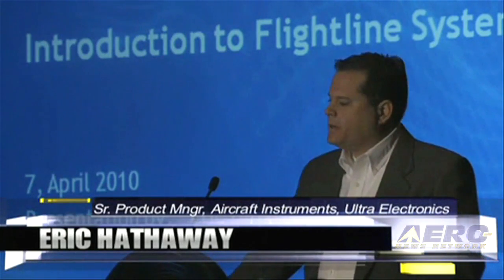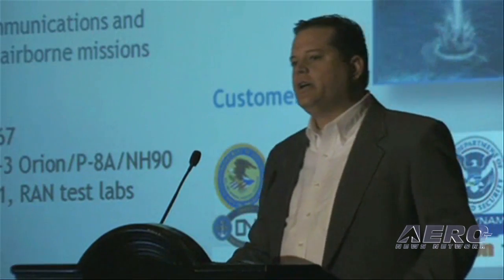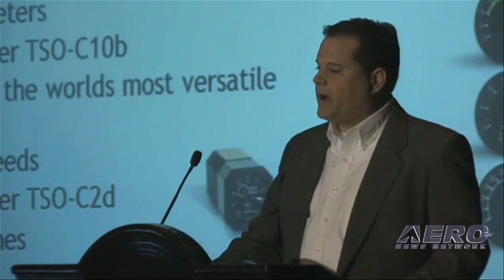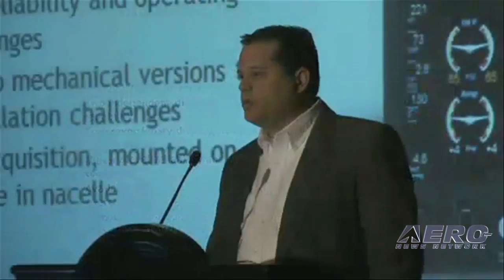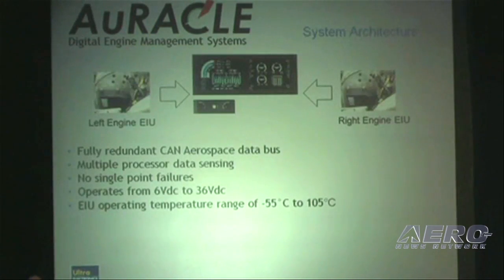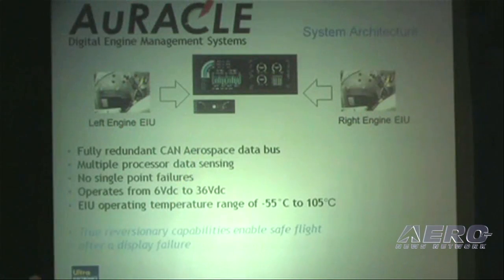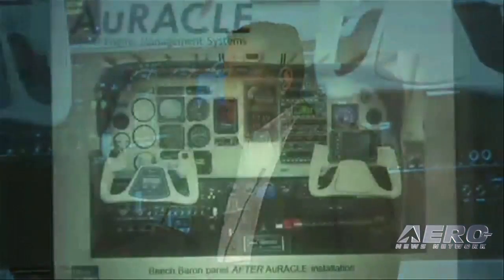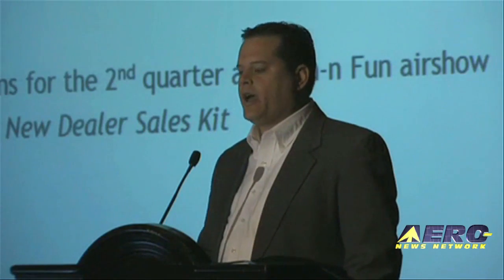Aero-TV: Ultra Electronics - AEA's 2010 New Product Introductions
On April 8th through April 10th, Aero-TV attended the 53rd Annual AEA International Convention & Trade Show; founded in 1957, the Aircraft Electronics Association (AEA) represents more than 1,300 industry affiliates associated with the general aviation avionics and electronics systems.

Each year, the convention opens with an exciting series of new product introductions and updates from industry leaders; join Aero-TV for the replay of Ultra Electronics' presentation.